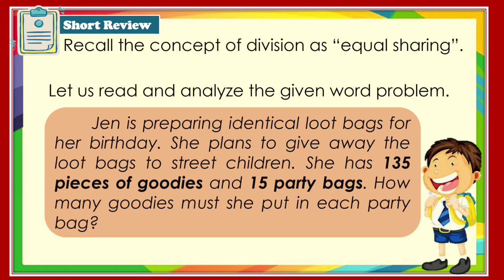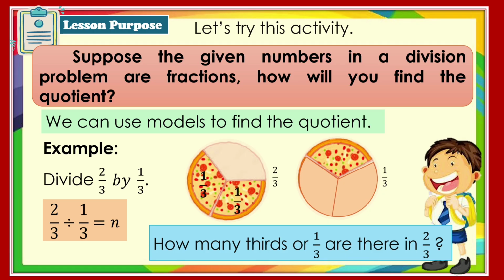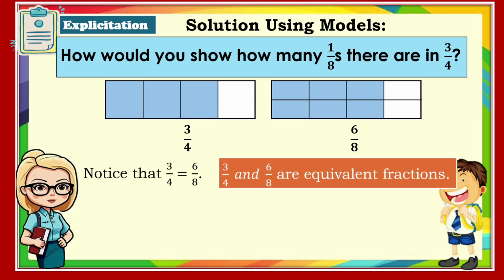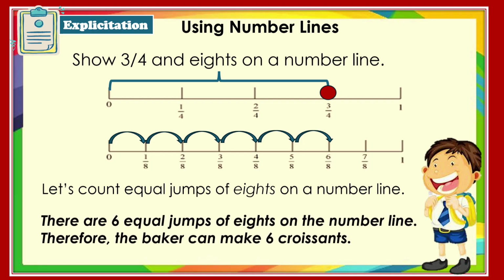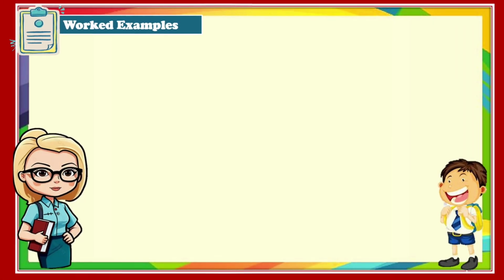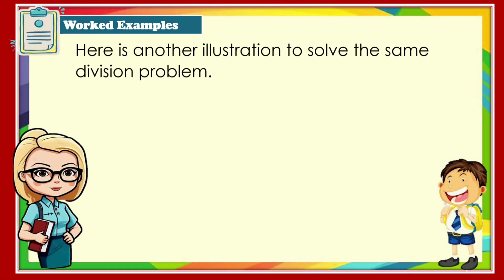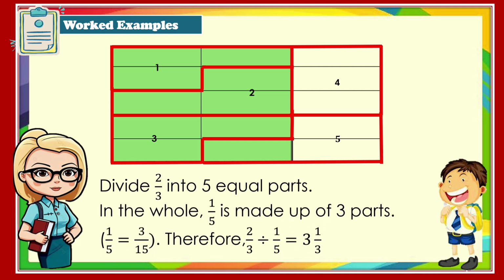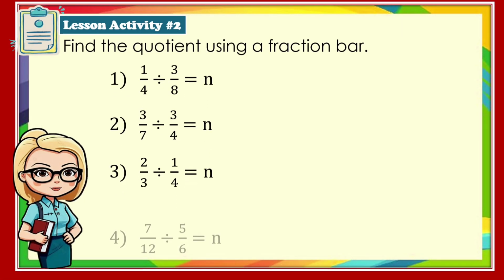MATH 5 QUARTER 2 WEEK 1 REVISED K-12 DIVISION OF FRACTIONS USING MODELS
Division of Fractions Using Models | Math Made Easy
Welcome to our math tutorial on dividing fractions using visual models! In this video, we’ll break down the concept of fraction division step-by-step using number lines, area models, and real-life examples. Learn how to solve problems in the division of fractions using models. Perfect for Grade 5 and Grade 6 learners, this lesson builds strong conceptual understanding and prepares students for more advanced math skills.
📚 What You’ll Learn:

- What division of fractions means
- How to use number lines and area models
- How to solve and explain fraction division problems